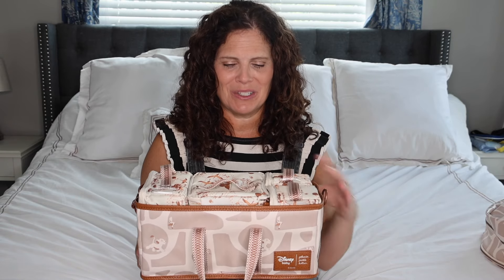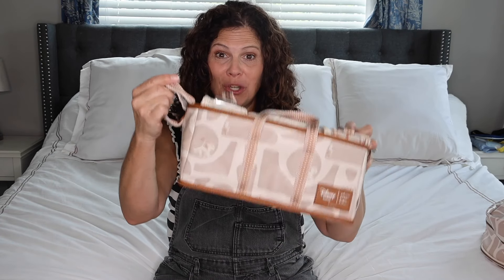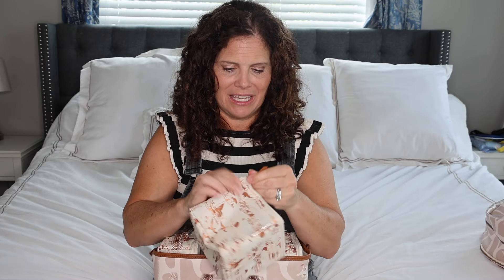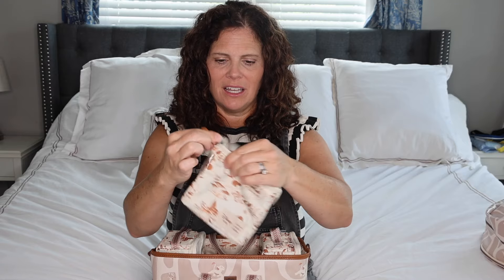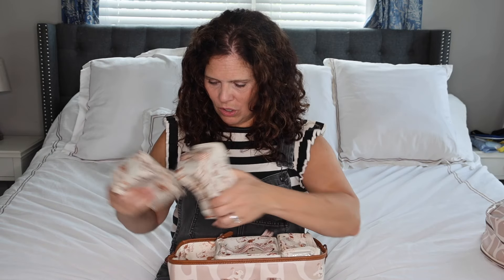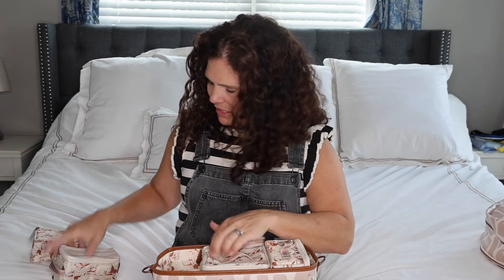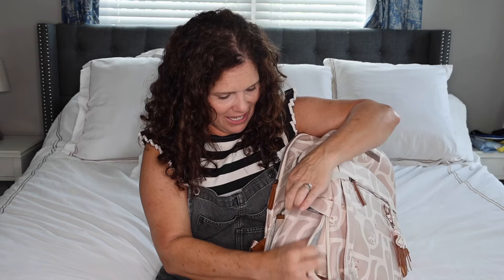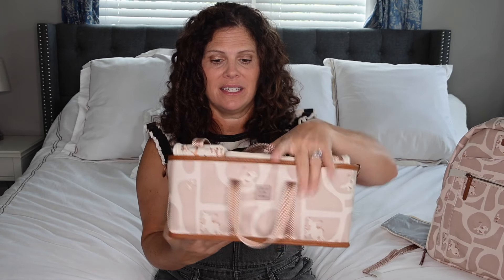Petunia Pickle Bottom Intermix Deluxe Kit Review - Disney Lion King Collaboration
Welcome to our review of the Petunia Pickle Bottom Intermix Deluxe Kit, featuring the new Disney collaboration, The Lion King Pride Lands! In this video, we’ll explore this stylish and functional diaper bag kit that is perfect for Disney fans and parents alike.

In this video, we’ll cover:

- An overview of the Intermix Deluxe Kit and its components
- The unique design inspired by The Lion King Pride Lands
- Practical features for organizing baby essentials
- Quality and durability of the materials
- Join us as we take a closer look at this must-have diaper bag kit and see how it stands up to daily parenting needs.